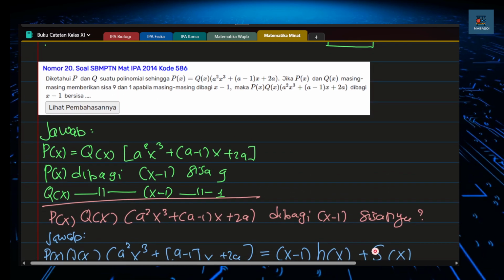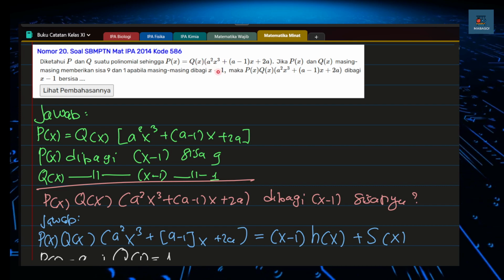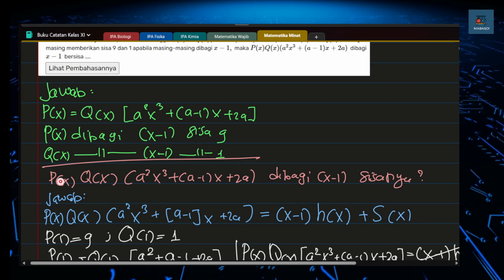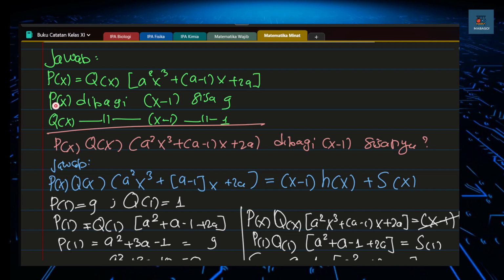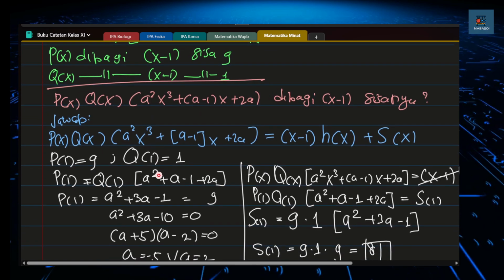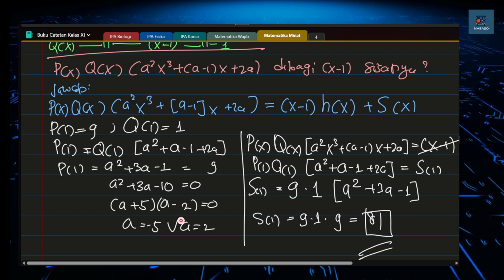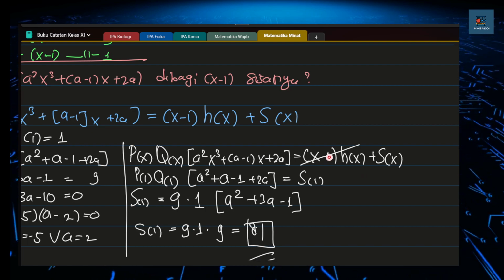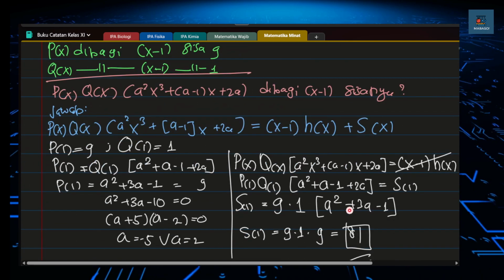Another polynomial question :) This one is a question that appeared in the SBMPTN 2014